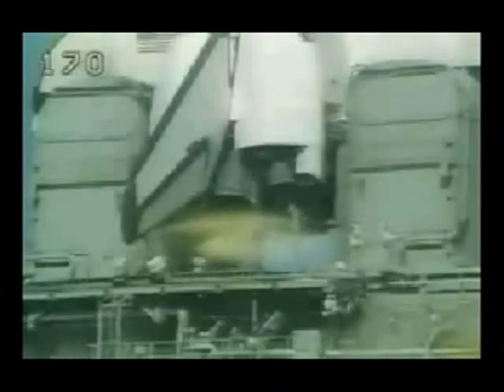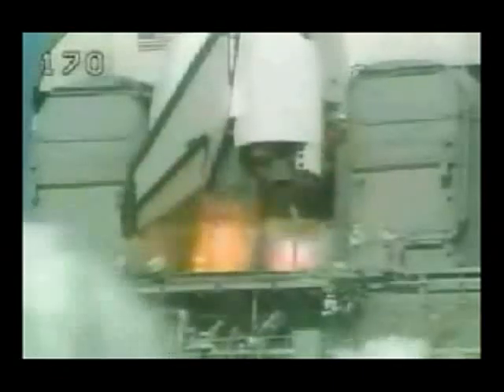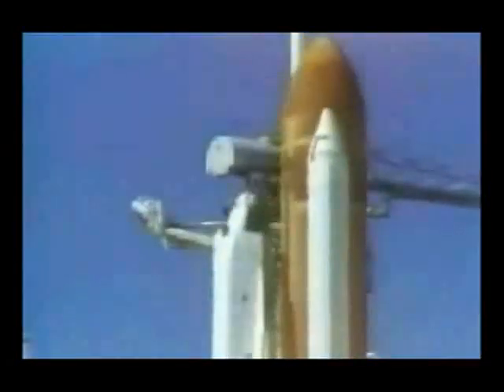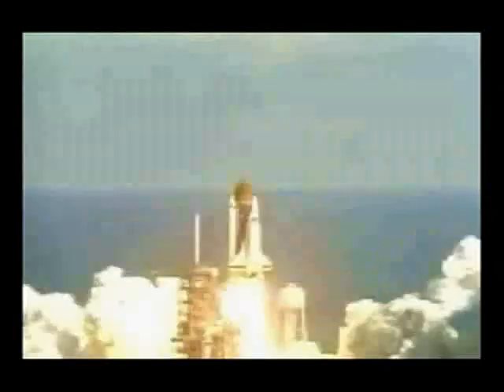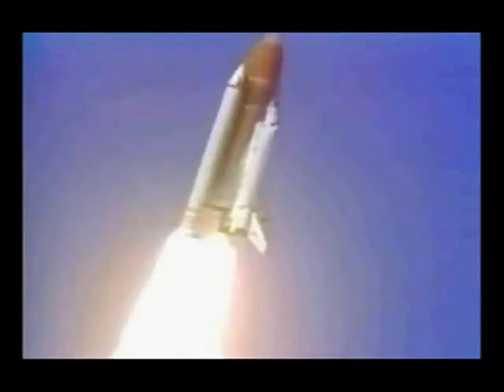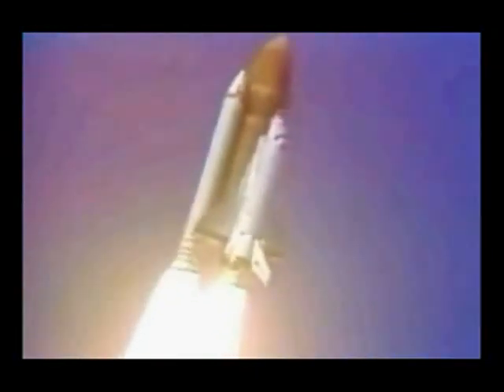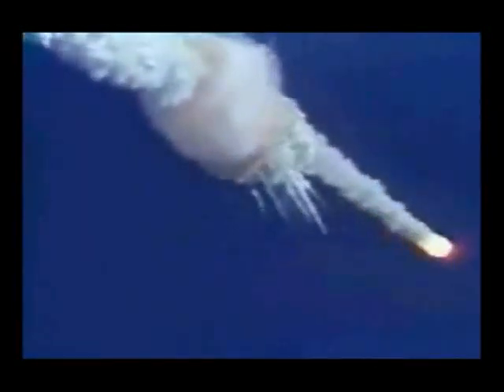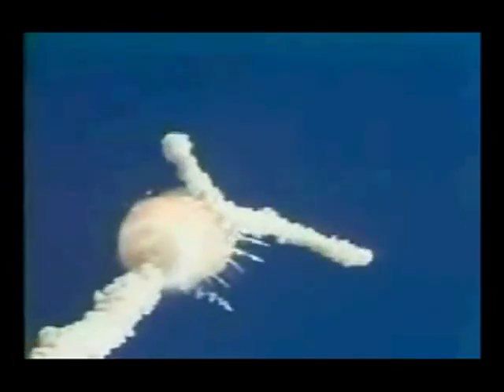Space Shuttle Launch Disaster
January 1986 Rest In Peace Challenger Crew.